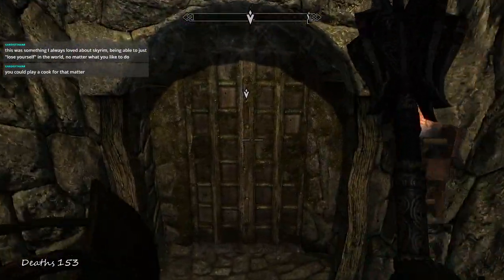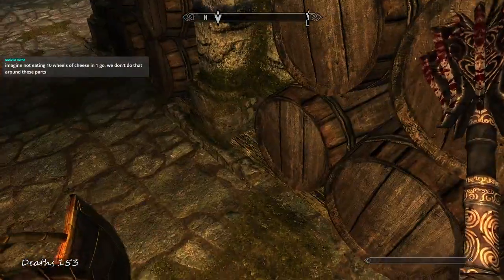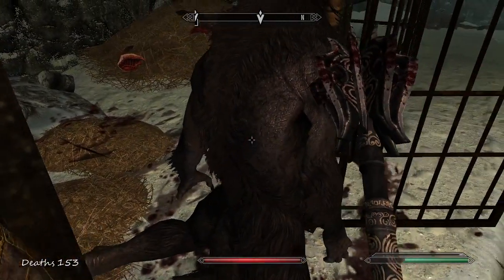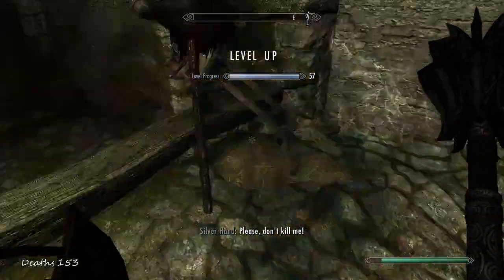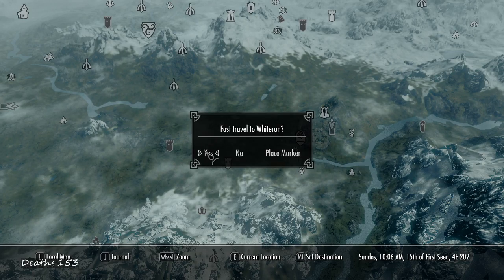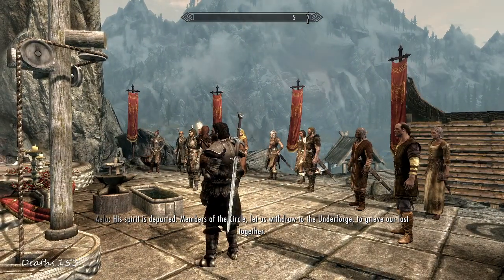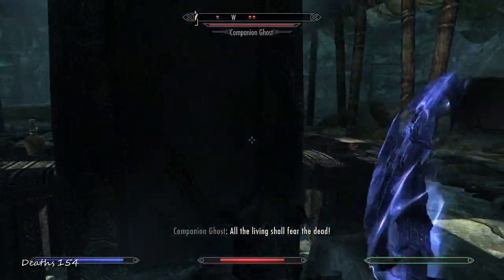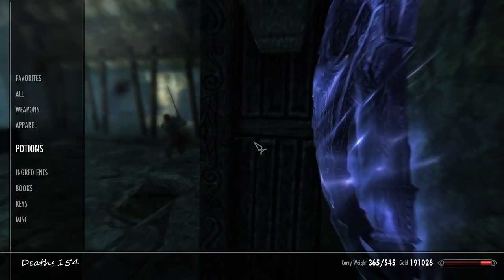Jonesy Plays Skyrim - ep 169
if you enjoyed watching this video, it would be great to see you during a stream

I am only using 1 mod in this playthrough which is to highlight all unread books, it makes normal books glow blue, skill books glow red and spell tomes glow Green, once read the glow disappears, you can get it

the version of the game I'm playing is the original pc release and is no longer available for purchase, there is a couple versions available now on Steam, the versions and links are listed below: